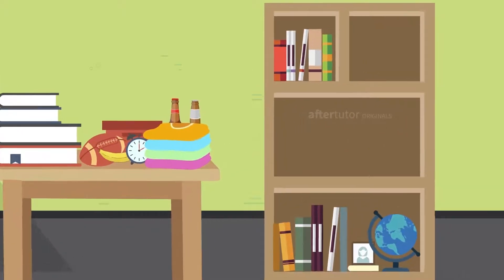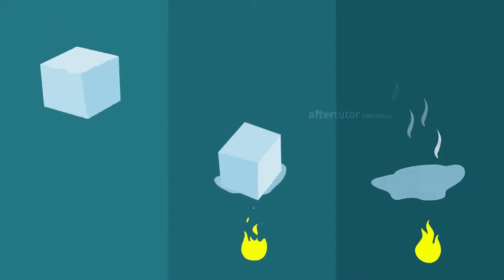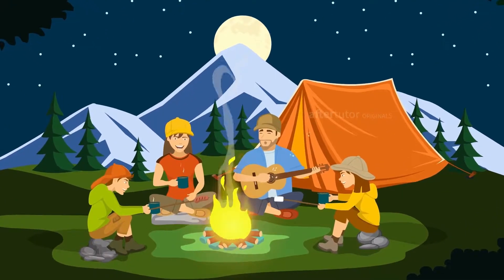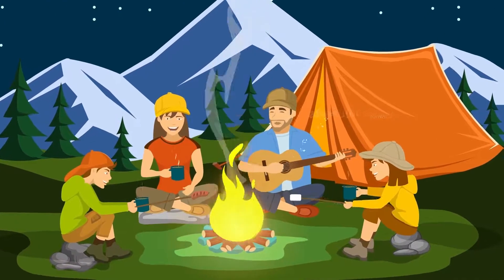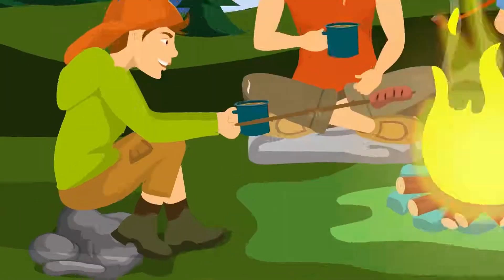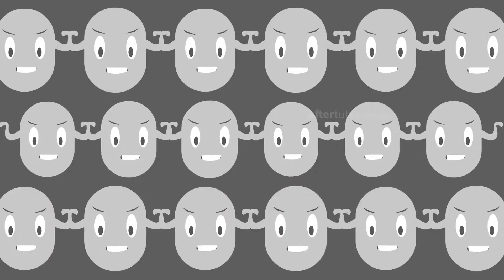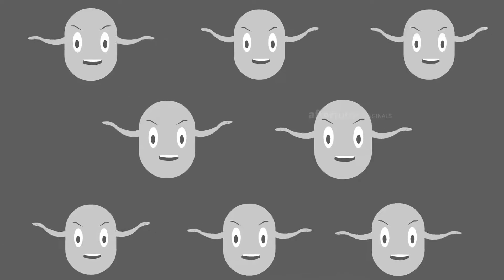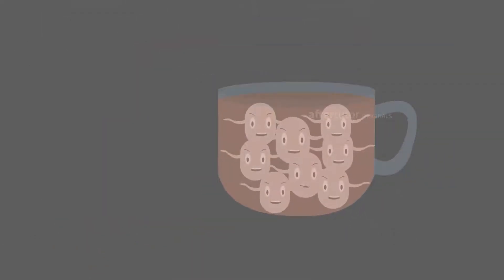What is Matter? | Three States of Matter - Solid Liquid Gas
This video explains about Matter, Properties of Matter, and the States of Matter with real-life applications. Also, it explains the chemical reactions associated with any types of Matter.

Matters do consist of very tiny particles called Atoms. At the end of this video, you will know about properties of matter, and the differences between solid, liquid & gas.